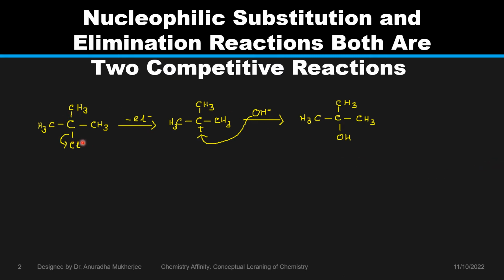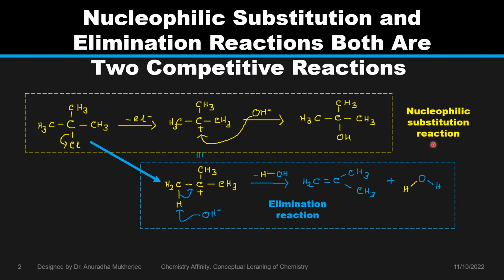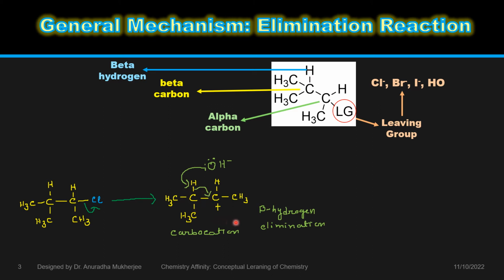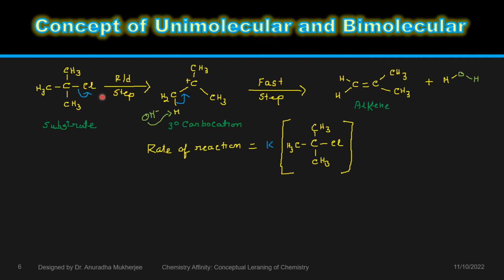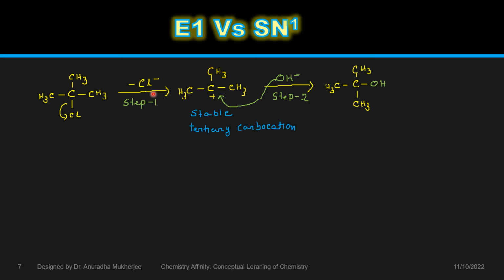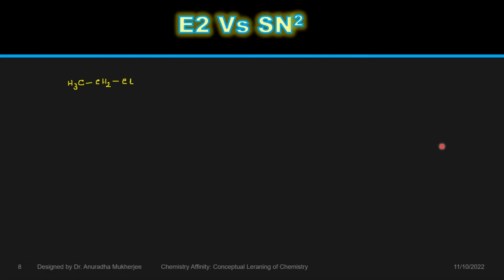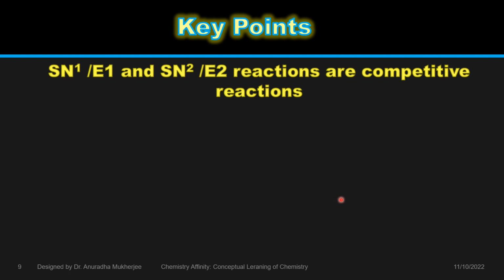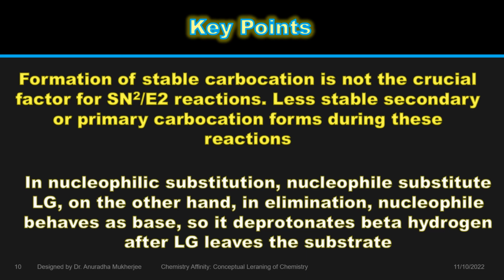Nucleophilic Substitution Vs Elimination Reaction: Part 6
Nucleophilic Substitution and Elimination Reactions both are competitive reactions. In this video I have discussed the types of elimination reactions which take place with SN1 and SN2 reactions. Presence of beta hydrogen is the main factor to undergo elimination reaction with nucleophilic substitution reaction.
Sharing the links for "fundamental concept on nucleophilic substitution"